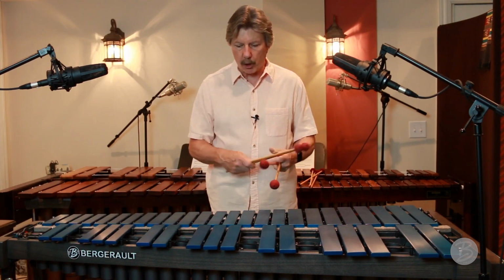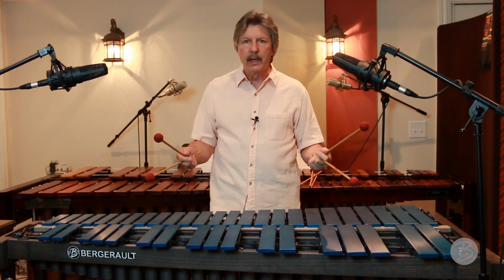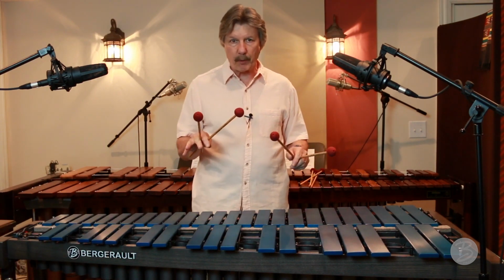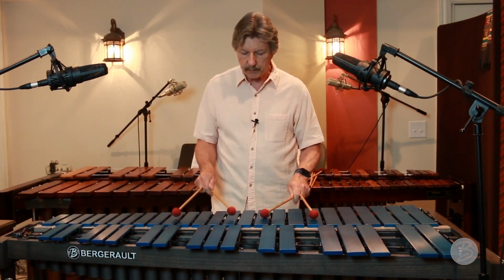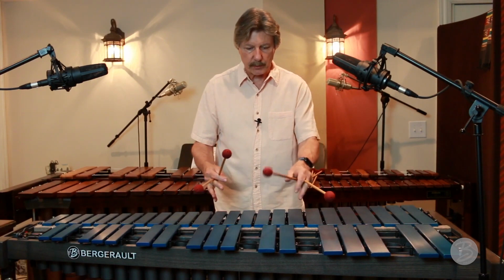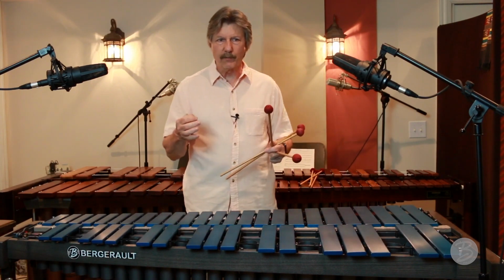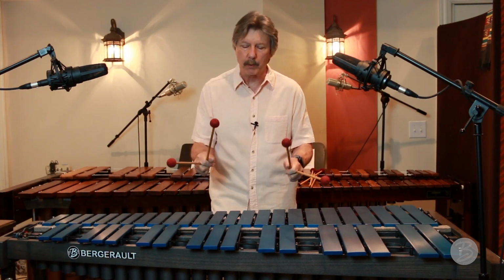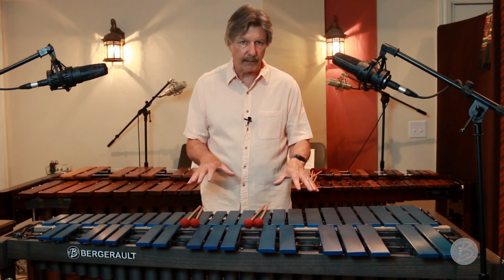Ask Jerry Tachoir: Season 3, Episode 24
Join Jerry Tachoir for an in-depth discussion on how to make your vibraphone chords sound larger and add more complexity to their tone.